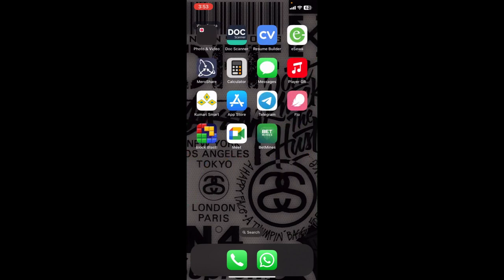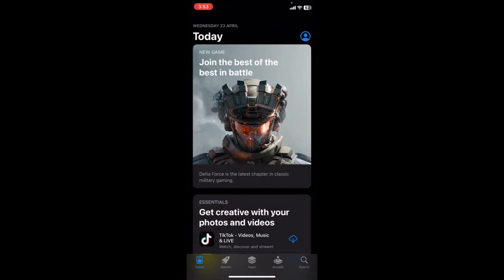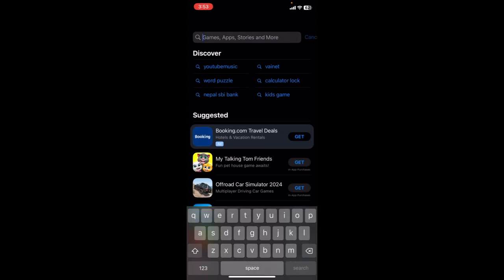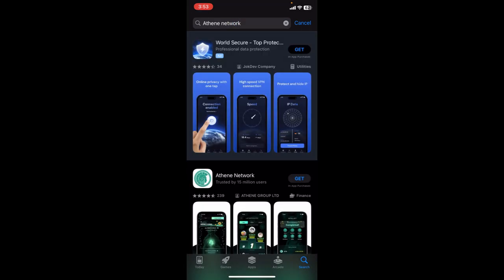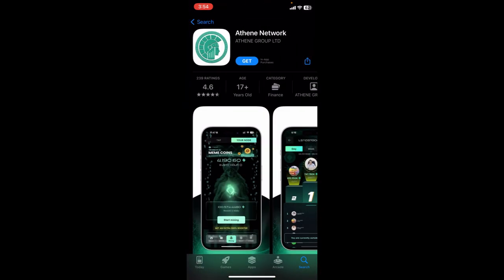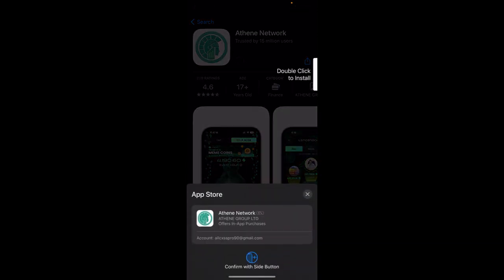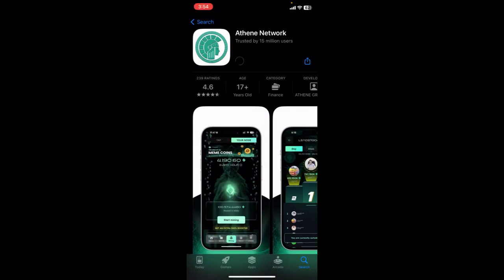How to Download Athene Network 2025?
Want to download Athene Network? This simple step-by-step guide will show you how to easily install and set up the Athene Network app on your device. Whether you're new to the platform or a returning user, this tutorial will walk you through the entire process, ensuring you can quickly start using Athene Network with no hassle.

✅ Watch now and start using Athene Network today!